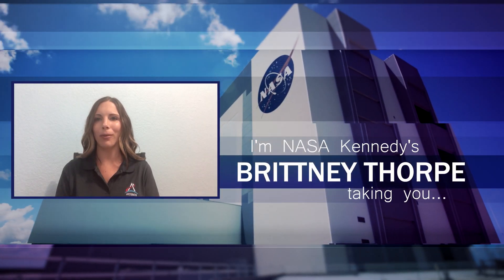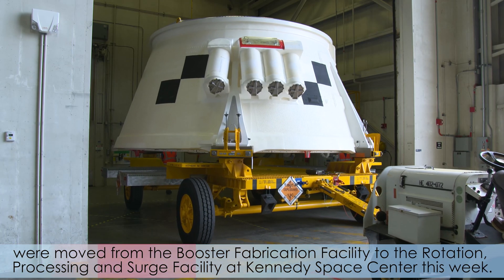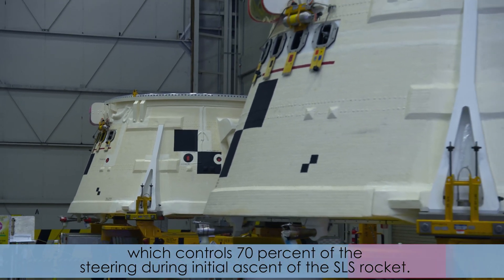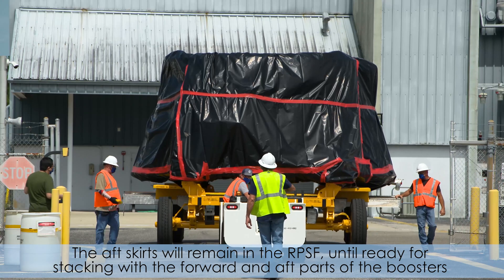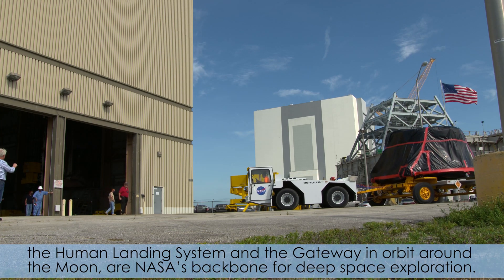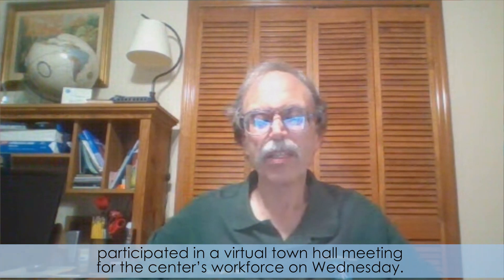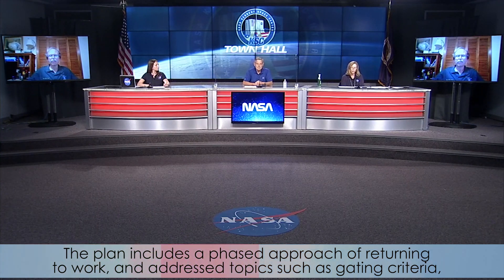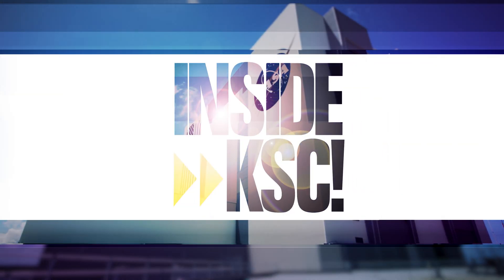Inside KSC! for June 12, 2020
The two aft skirts for NASA's Space Launch System twin solid rocket boosters for Artemis I were moved from the Booster Fabrication Facility to the Rotation, Processing and Surge Facility (RPSF) this week. The aft skirts, which house the thrust vector control system, controls 70 percent of the steering during initial ascent of the SLS rocket. They will remain in the RPSF until ready for stacking with the other booster segments in High Bay 3 of the Vehicle Assembly Building. Also this week, Kennedy Space Center Director Bob Cabana led a virtual town hall meeting for the center's workforce. He and other senior staff addressed the center's Return to Site plan and answered questions from the workforce.